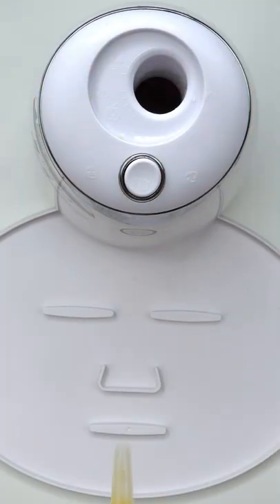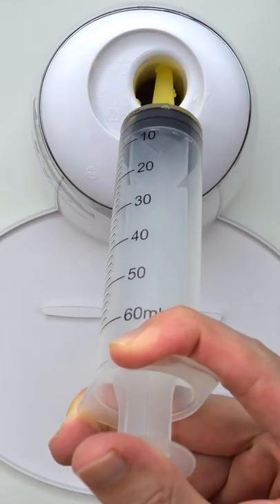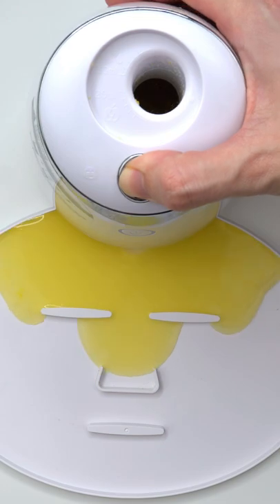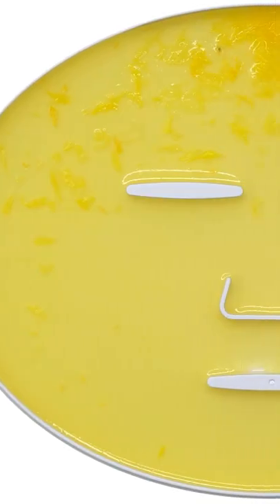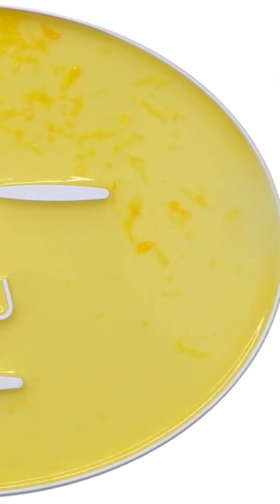Orange Face Mask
Let's Make An Orange Face Mask! Comment Which Face Mask We Should Make Next ?!?